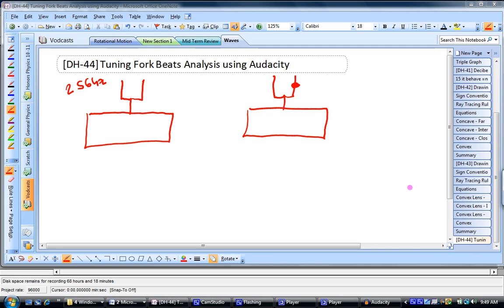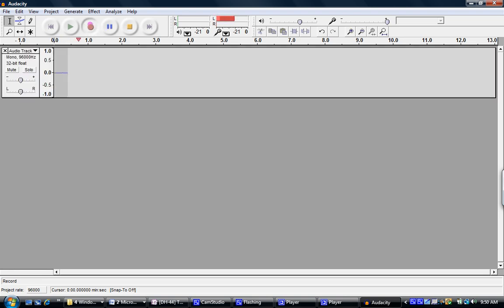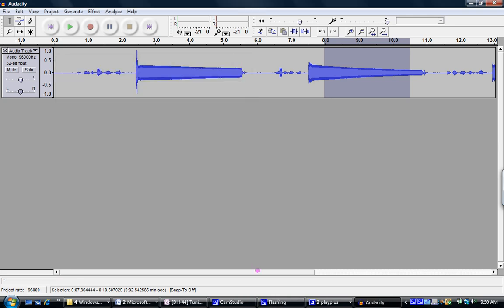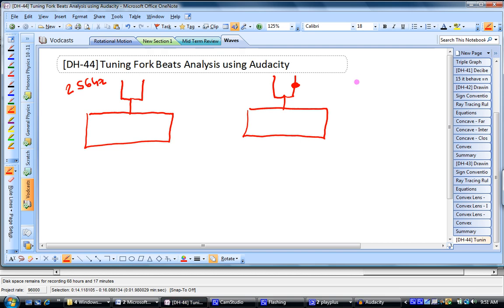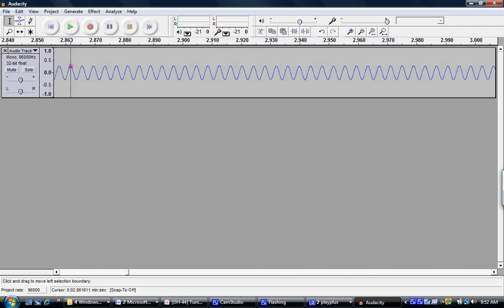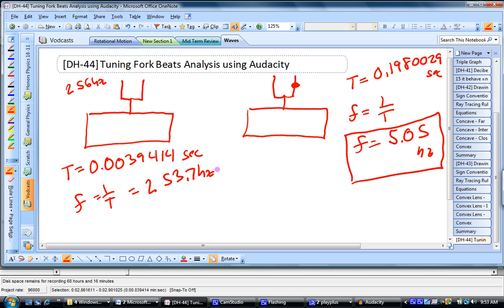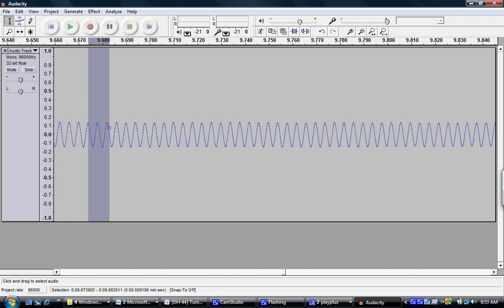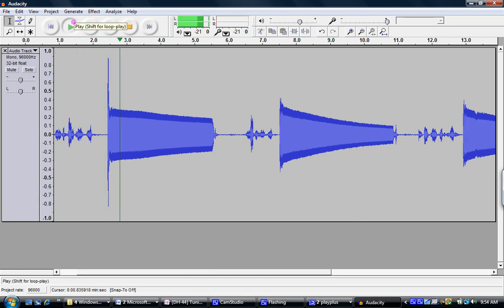DH44 Beat Analysis in Audacity